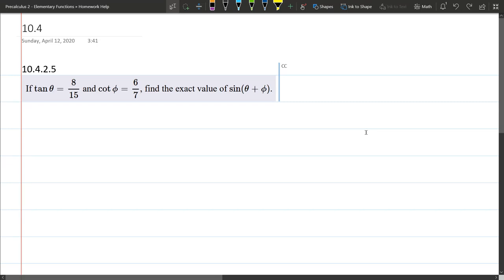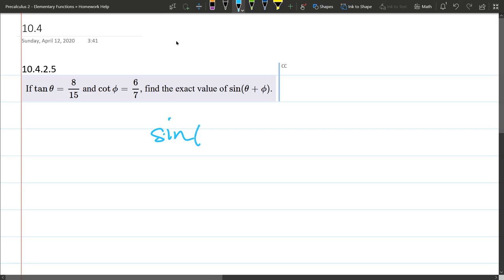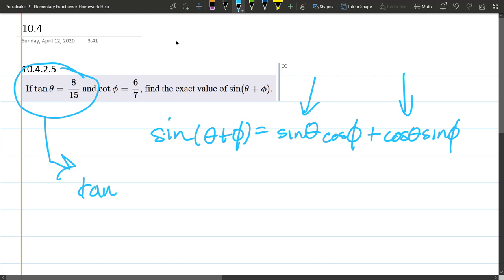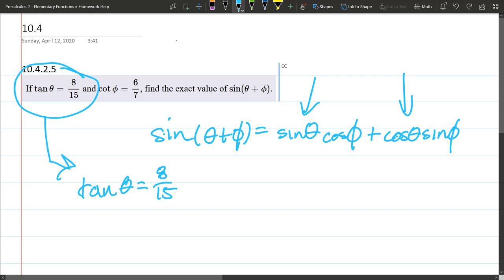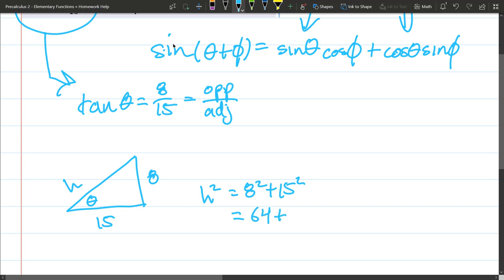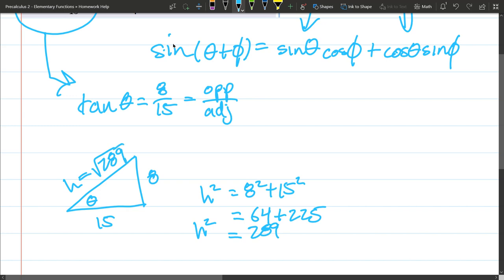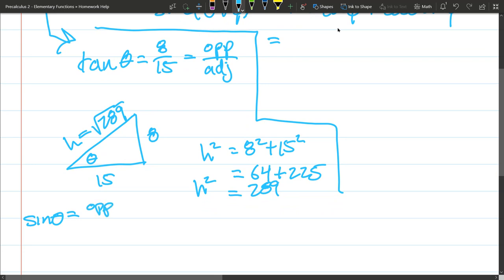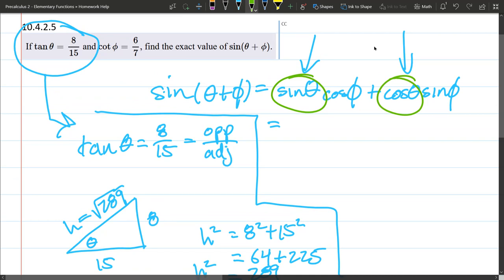10.4.2 Ex Angle Sum Triangle